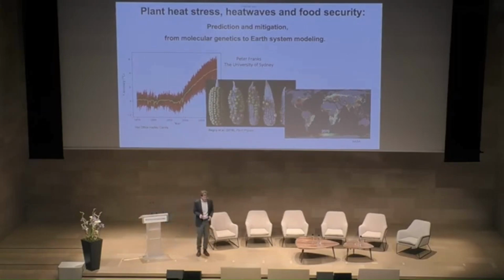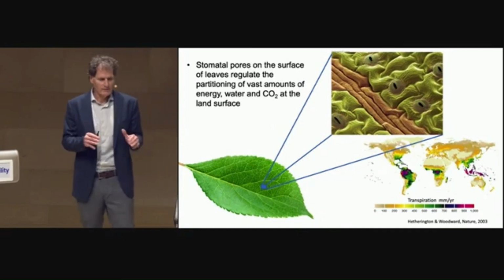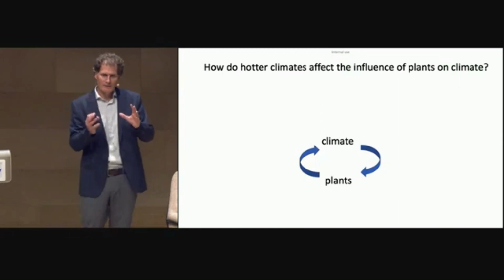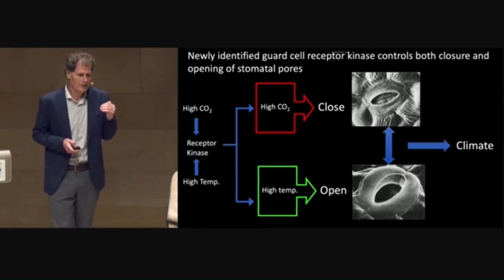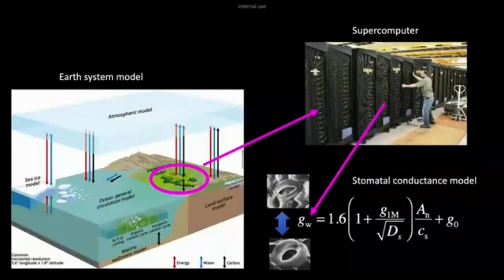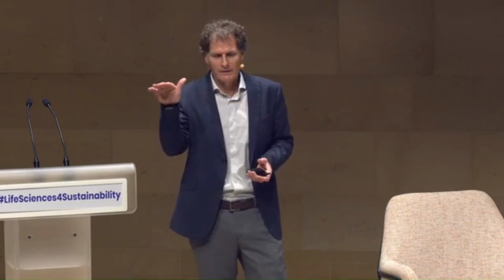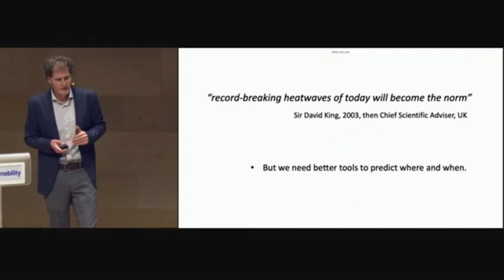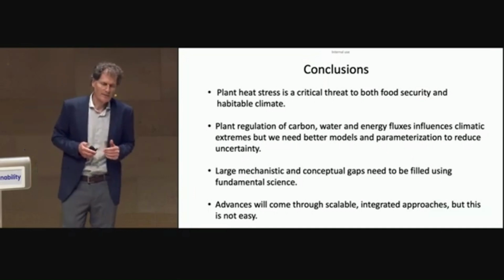Plant heat stress, heatwaves, and food security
Peter Franks, from the University of Sydney, Australia presented the research "Plant heat stress, heatwaves, and food security: prediction and mitigation, from molecular genetics to Earth system modelling"at the International Scientific Symposium on Fundamental Life Science meets Climate, Environment and Sustainability new bridges • new partnerships • new opportunities